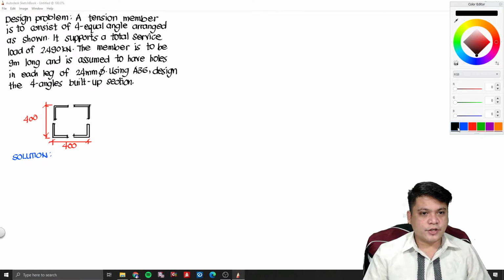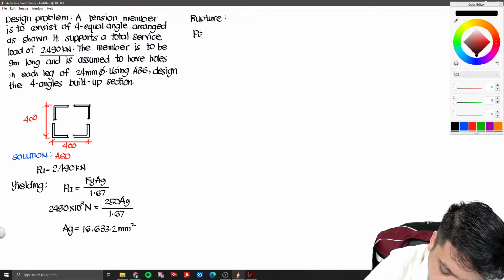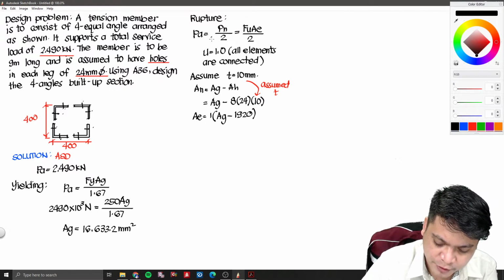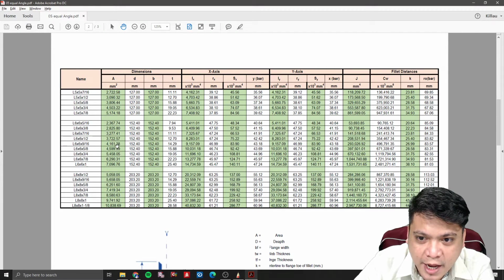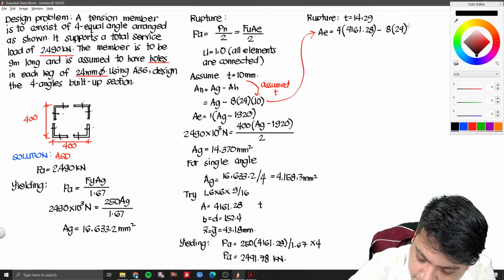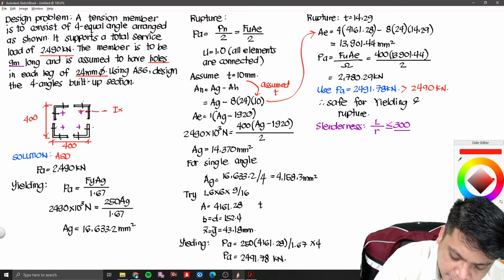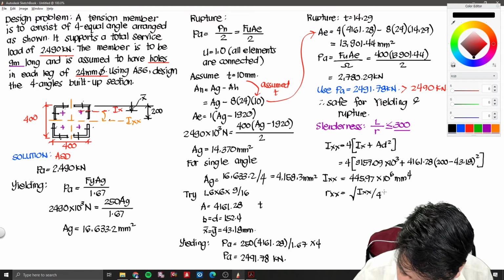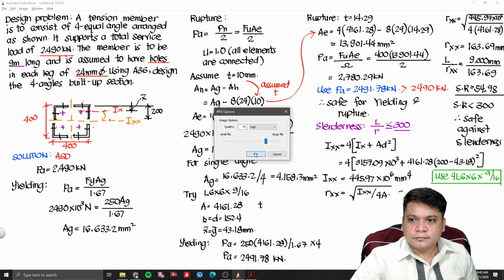Design of Tension Member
Better understand the principle and not the calculation.

PS: If you happen to notice some error in calculation, correct it by yourself.